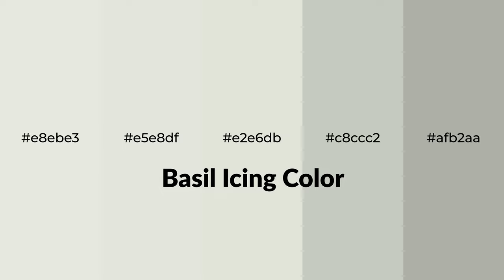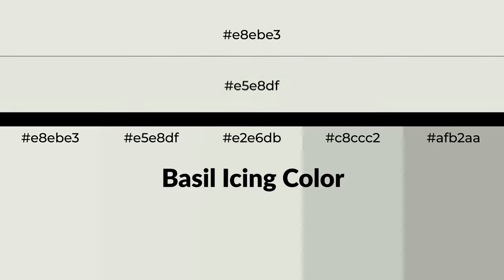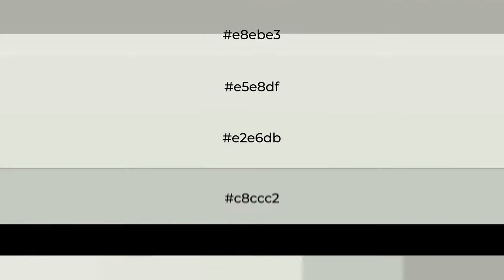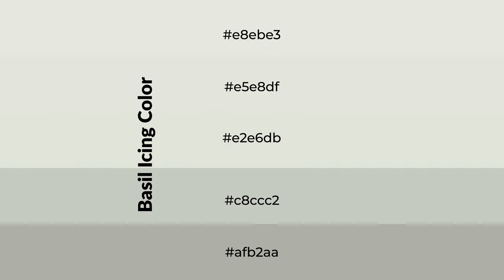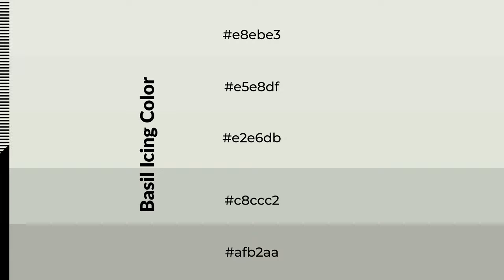Shades & Tints of Basil Icing color e2e6db A Warm Grey color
Shades of Basil Icing color e2e6db Warm Shades of Basil Icing color with Grey hue for your project!

Shades
Hex c8ccc2

Tints
Hex e5e8df

Basil Icing is a warm color, and it emits cozier and active emotion. Warm colors are symbols of warmth, fire, heat, and sunshine. It also evokes joy, passion, love, and even anger emotions. You can see them used in Restaurants and Gyms.